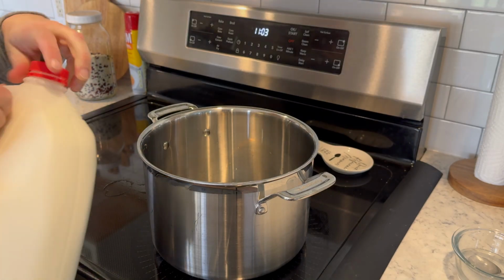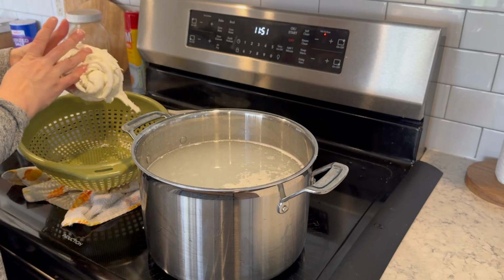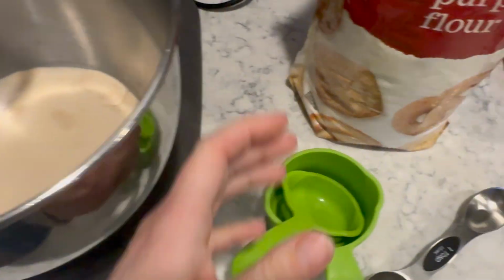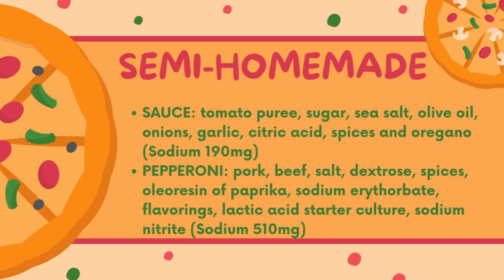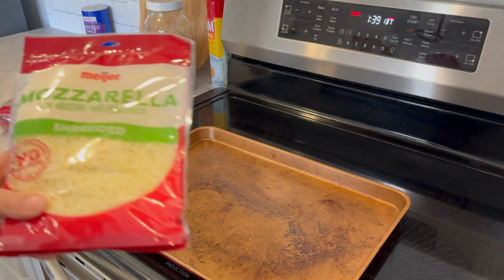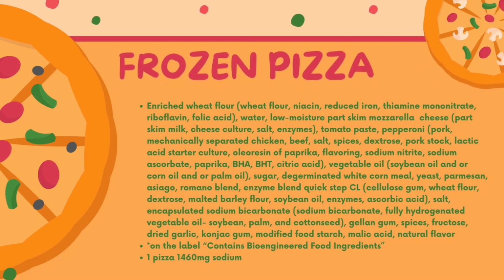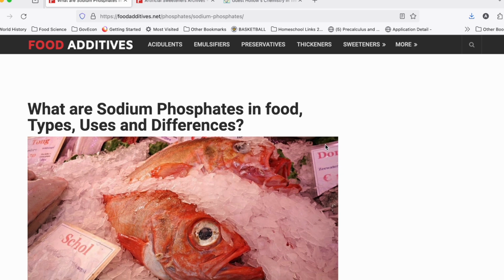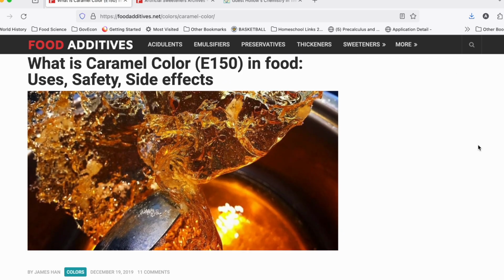A Great Homeschool Science Experiment for Middle & High School | Exactly WHAT is in Our Food?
Today I'm sharing a fun & eye-opening homeschool science experiment that I recently did with my teens.  This experiment looks at what exactly is in the foods we consume and is perfect for middle and high school ages.  Try it at home, and I'm sure you'll be just as shocked as we were with what you discover.  We love that our Chemistry in the Kitchen course from Guest Hollow has inspired us to dig deeper into what we are consuming at home.

If you find the resources I share here on YouTube helpful,, please consider supporting my channel by "buying me a coffee".